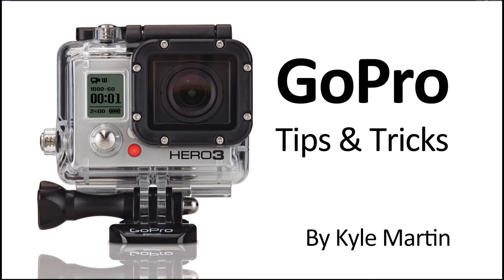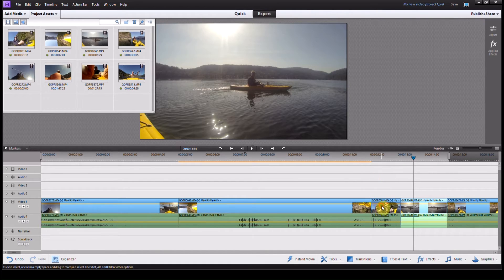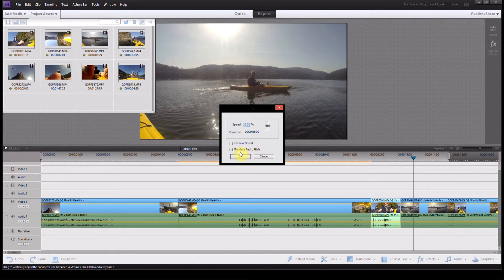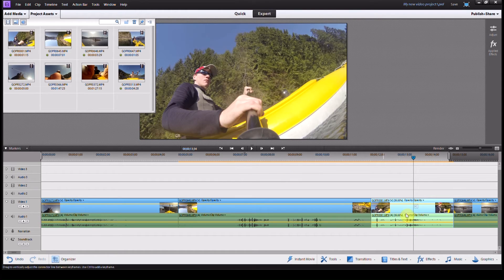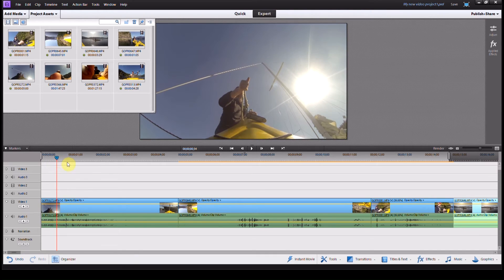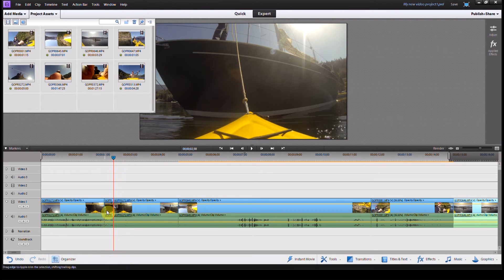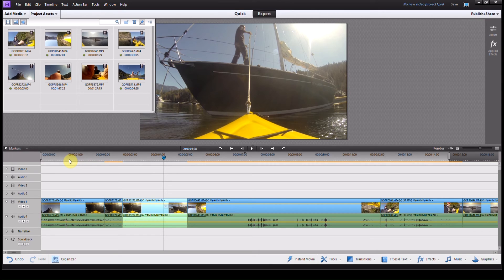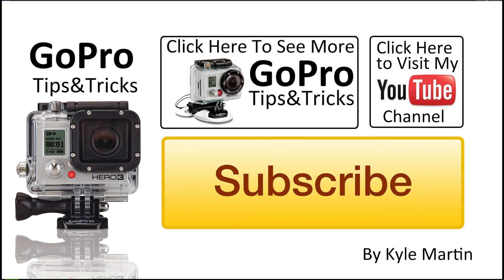Slow Motion Video - Adobe Premiere Elements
In this video series I show give an overview of how to use Adobe Premiere Elements. This is a great, incredibly powerful, editing software from Adobe. This video series show some of the simple features of the program and will get you started making some awesome videos.